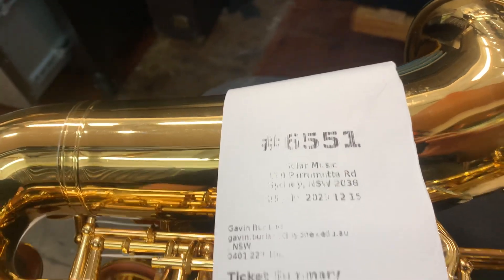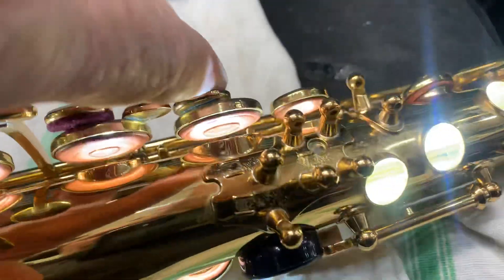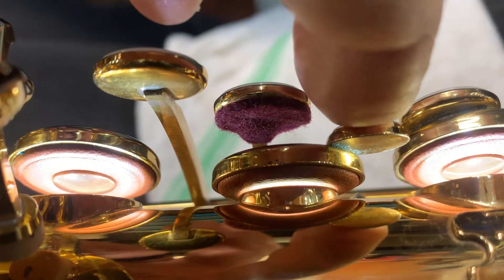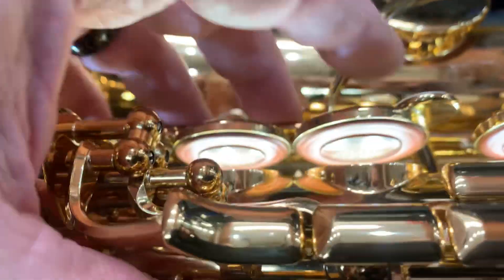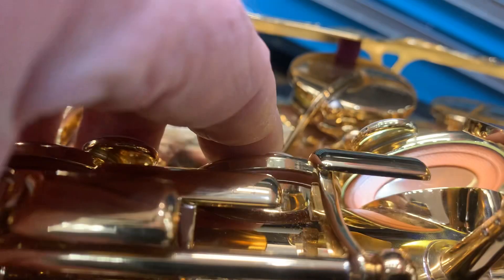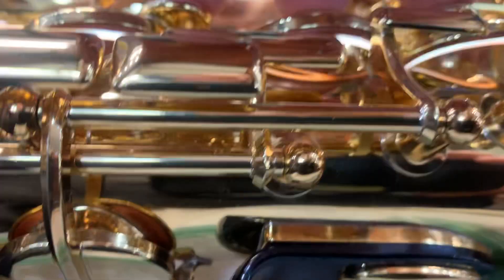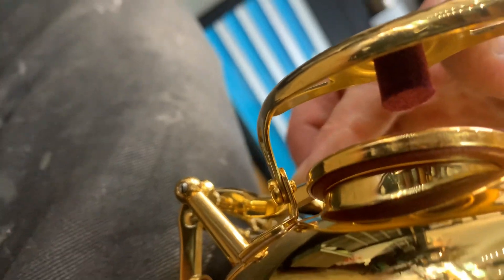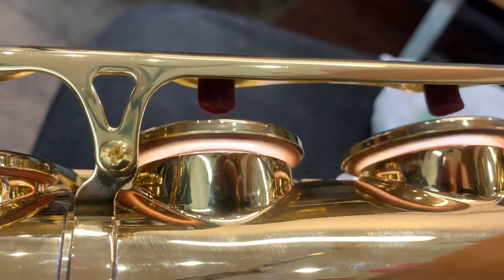TICKET 6551 YAMAHA ALTO SAXOPHONE YAS275 snK47770 pre service assessment 02